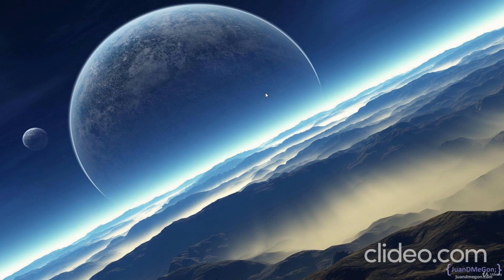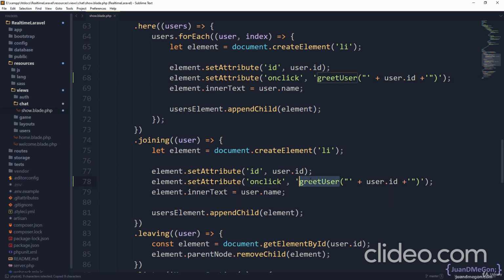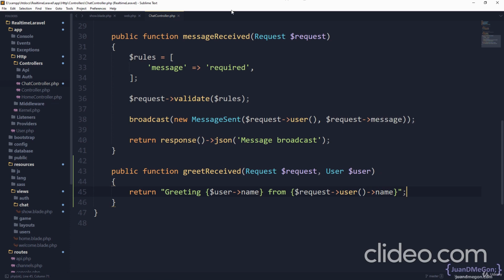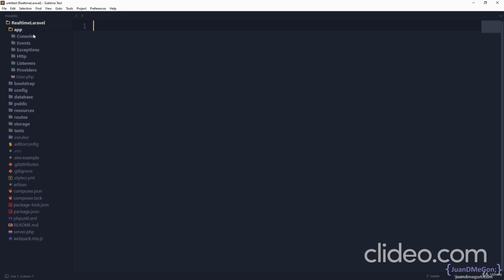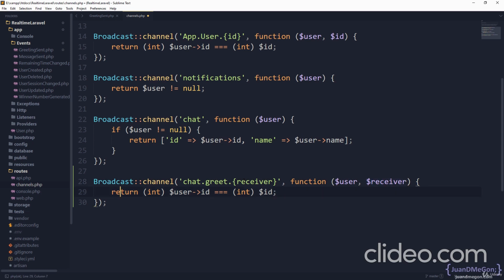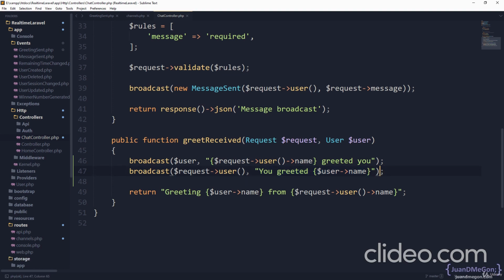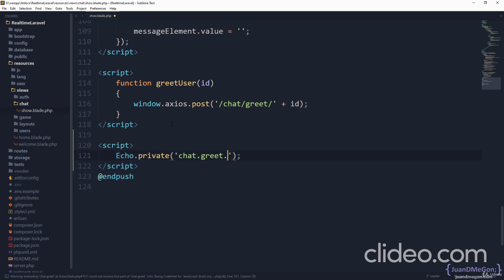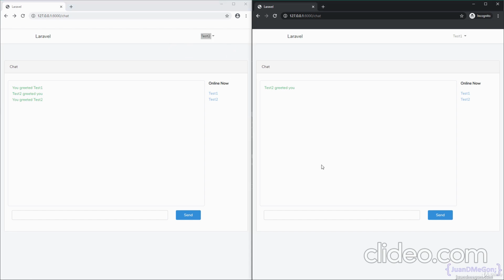008 adding components to allow events between users IoX9caaJ